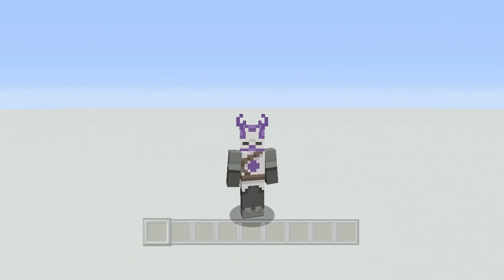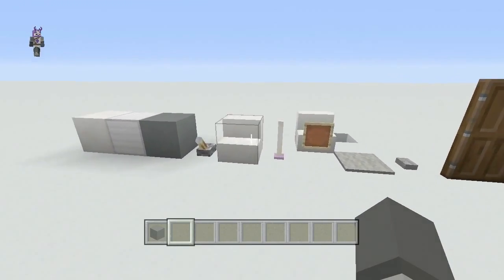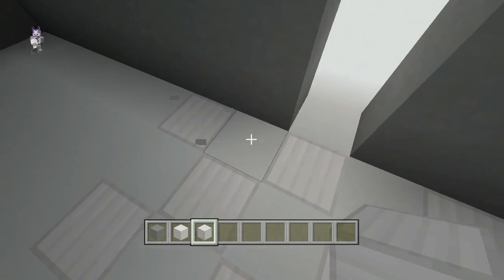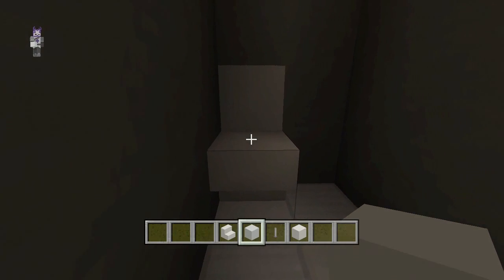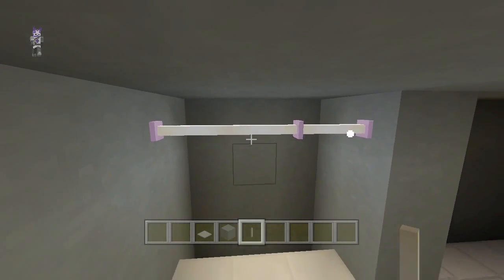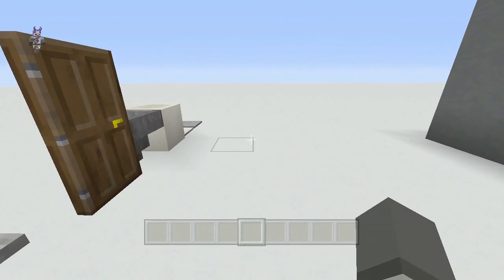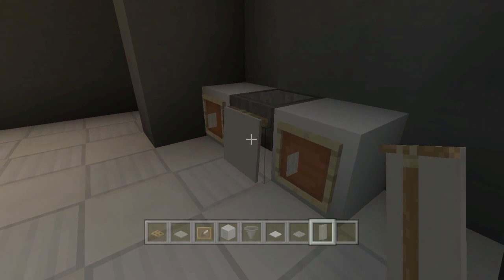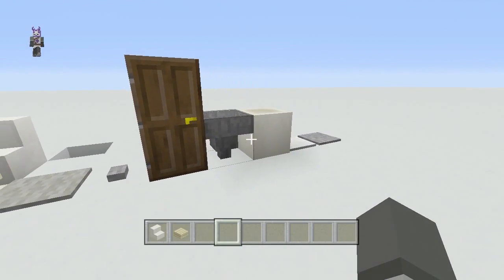How To Build A Bathroom!!!!! 👍👍👍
THANKS FOR